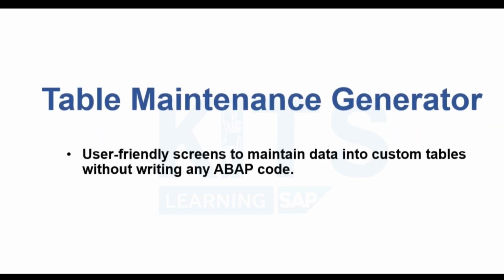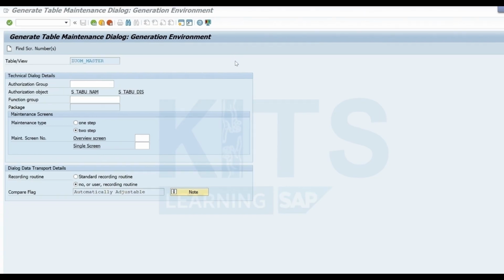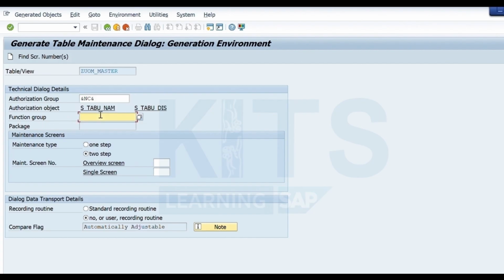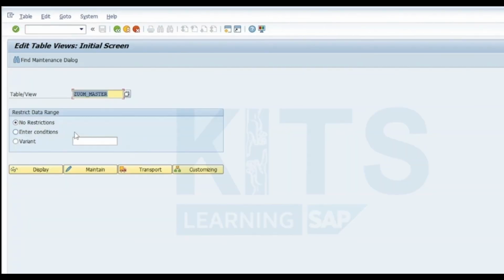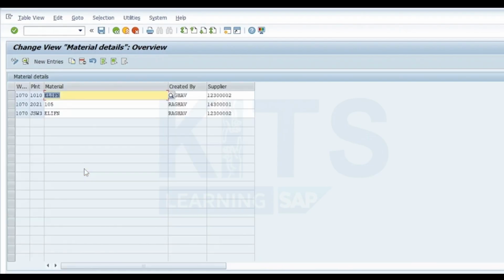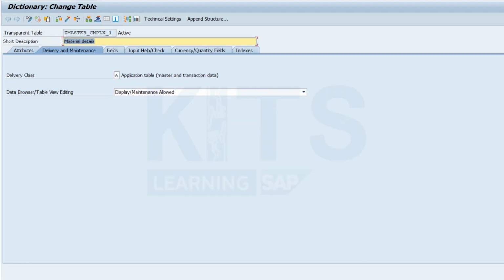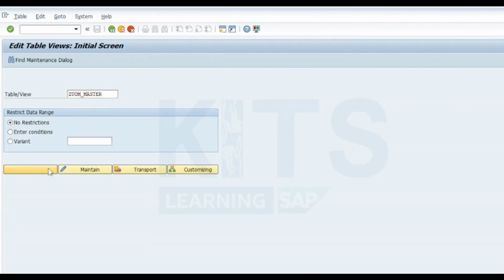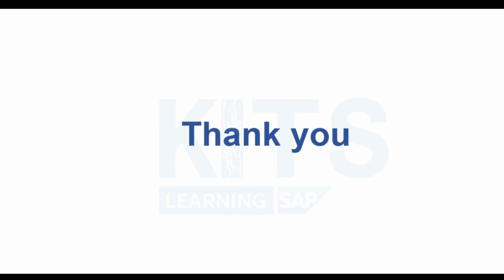Data Dictionary | Table Maintenance Generator | SAP ABAP | KITS Learning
In this video, you will learn how to master the Table Maintenance Generator (TMG) in SAP ABAP, a powerful tool used to create professional user interfaces for managing custom database tables without writing extensive code. We will walk through the entire process starting in transaction SE11, where we configure the table attributes to allow maintenance, and then move into the generator itself to set up authorization groups and function groups. You will discover the practical differences between one-step and two-step maintenance types and see exactly how to generate the necessary screens to enable standard data entry via transaction SM30.